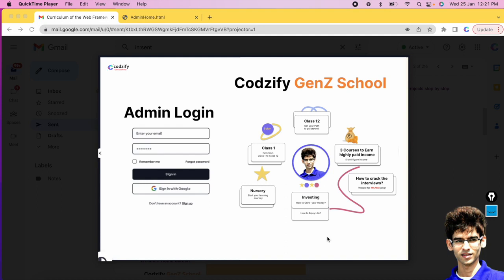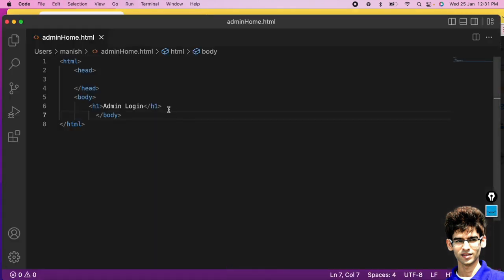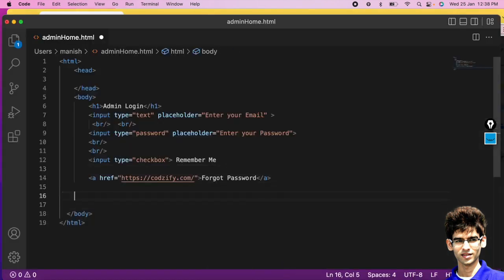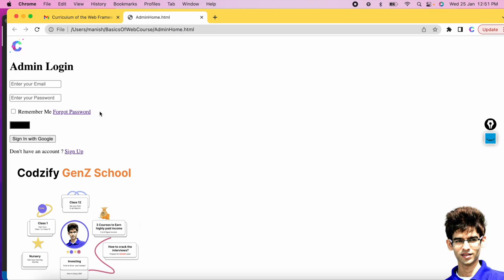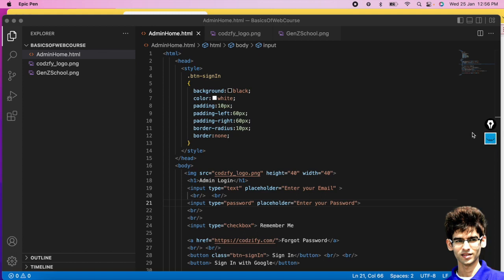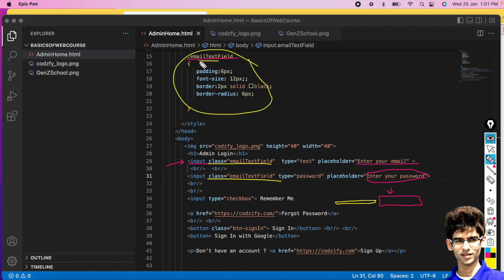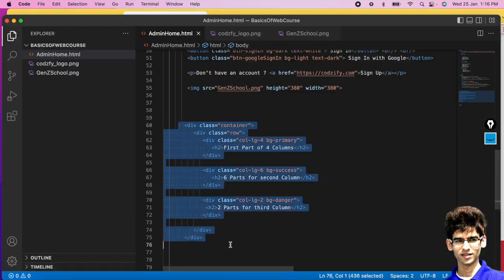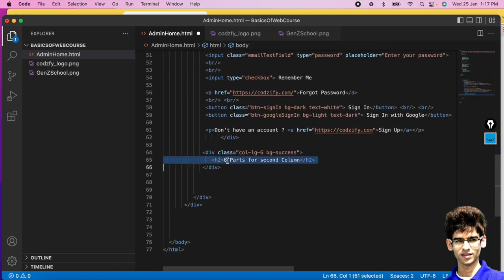Complete HTML Tutorial for Beginners (2024) | The Ultimate HTML Crash Course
► Boost your interview success with our free Mock tests at Codzify.com. Get ready to shine and land that dream job!

► 🎉 Get an Additional Discount on "The Complete Flutter App Development Course"! 🎉
Build beautiful, fast, and native-quality apps with Flutter.

► 🎉  Master Full Stack Web Development Course. 🎉 Get an Additional discount on this course at codzify.
Learn to build real-world Web Apps from Scratch.

 ► Grab a Copy of my Book on Amazon and Start your Coding Journey from Scratch with C Programming!

Answered all the Queries:
HTML Tutorial in One Video
Codzify
HTML CSS
HTML CSS javascript tutorial
htms CSS project
HTML tutorial
HTML interview questions and answers
HTML full course in tamil
HTML tutorial in hindi
HTML tutorial in tamil
HTML tutorial for beginners in notepad
complete html tutorial for beginners
complete html tutorial for beginners in hindi
learn complete html tutorial in tamil
complete html and CSS tutorial
html tutorial for beginners complete html with notes & codes
html tutorial in hindi complete html course for beginners to advanced
create complete responsive website html CSS and javascript tutorial
html and CSS tutorial for 2023 - complete crash course
html and CSS tutorial for 2021 - complete crash course
build a complete responsive website html and CSS tutorial
html tutorial - zero to hero (complete course)
html form complete tutorial
complete html and CSS tutorial in one video in hindi 2023
complete html and CSS tutorial in one video in hindi 2020
complete html course in English
html full tutorial
html crash course in hindi
html crash course for absolute beginners
html crash course 2023
html crash course 2022
html crash course in 30 minutes
html crash course for intermediate
html crash course bangla
html master course
html master page
html masterclass
html master
html master guide
mastering html css & javascript web publishing
html css mastery
how to master html and css
zero to mastery html css
html tutorial from beginner to master